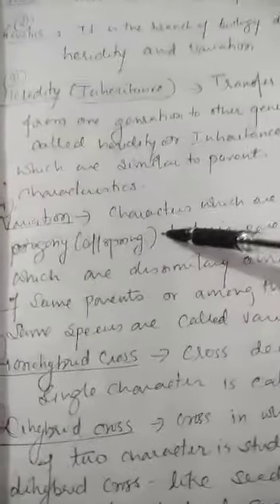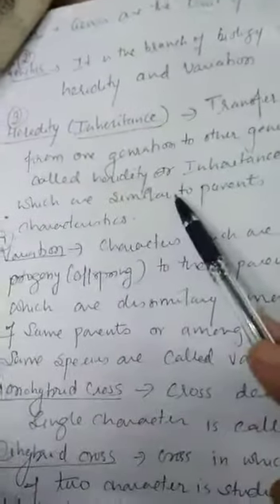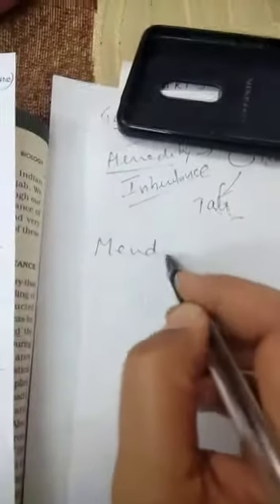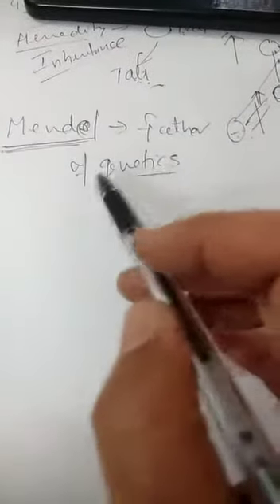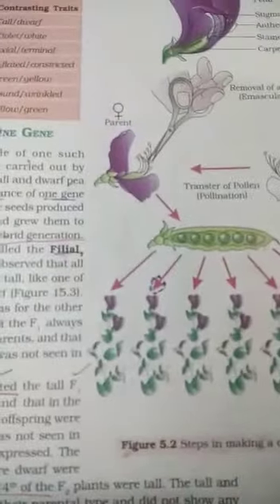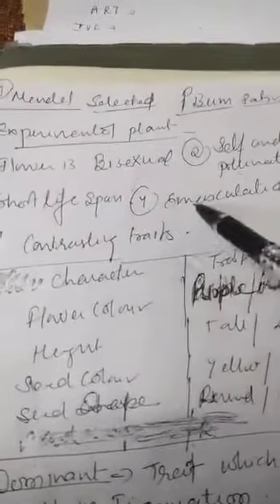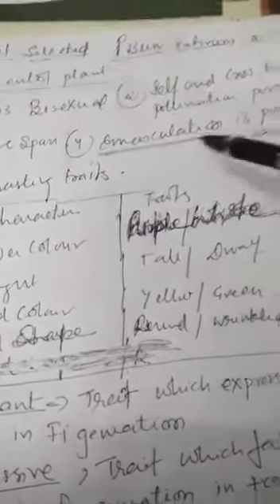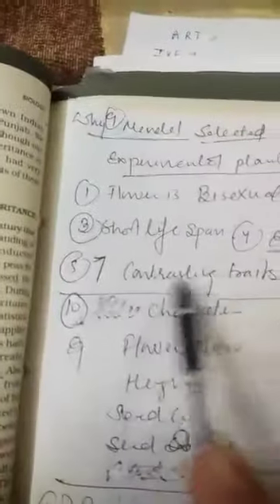Chapter five class 12th (31)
Definition genetics related part one and Pisum sativum